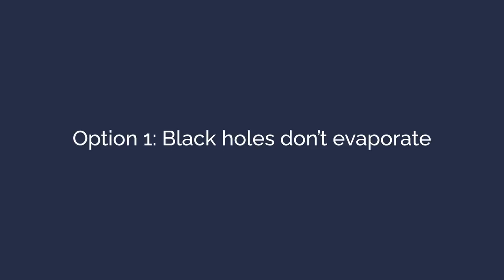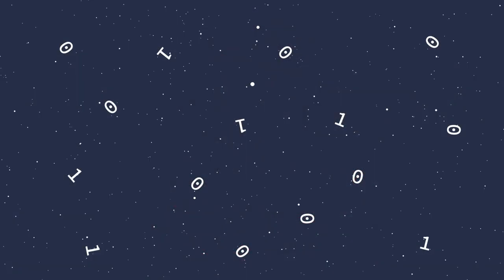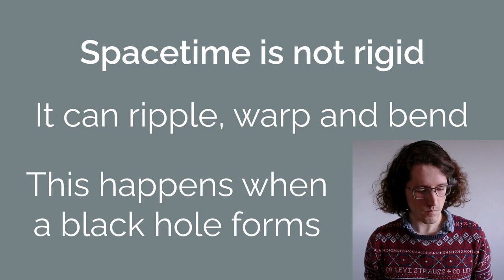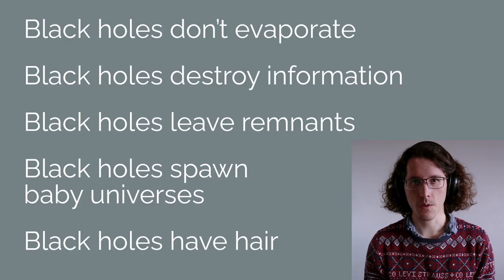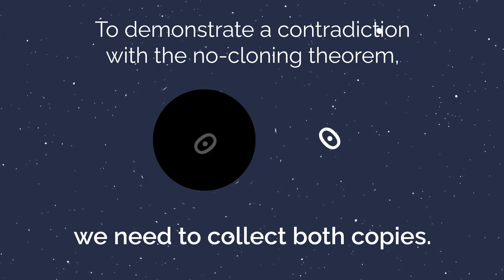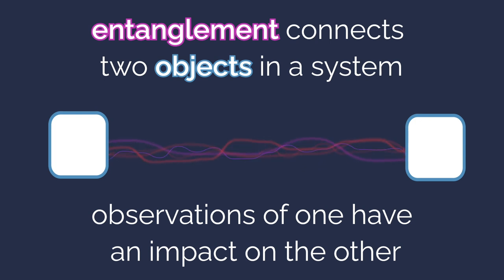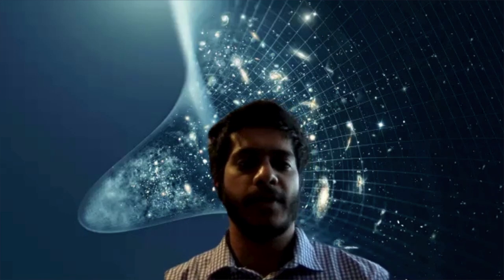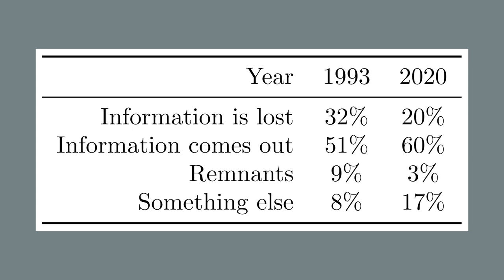Black Hole Wars, Episode 4: Return of the Information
Welcome to Black Hole Wars, part of the 2021 Cambridge Festival!

This series brings together world experts in black hole astrophysics to explore one very important topic -- the information paradox. If black holes really destroy everything that falls in, then they will also destroy information -- which, unfortunately, violates one of the most important principles in modern physics. The quest to finally understand black holes will take us beyond the laws of physics as we know them.

This fourth episode takes you on a whirlwind tour of possible solutions to the black hole information paradox!

Starring Dr Josh Kirklin, Ayngaran Thavanesan, and Bilyana Tomova.

For physics students looking for a more detailed and technical discussion, we recommend Prof. Suvrat Raju’s course on the Black Hole Information paradox